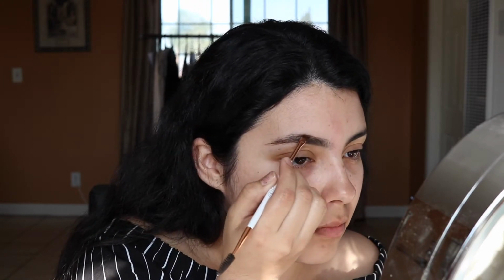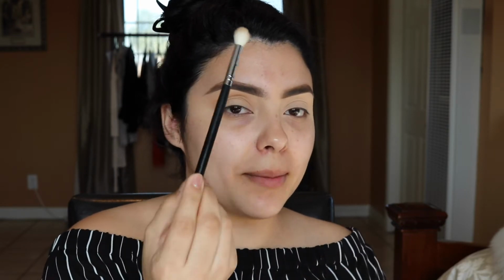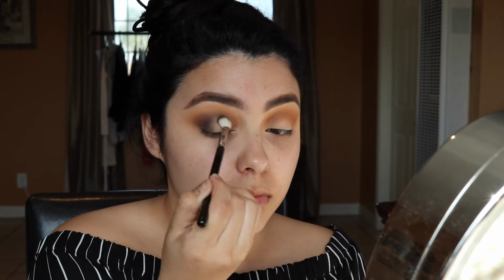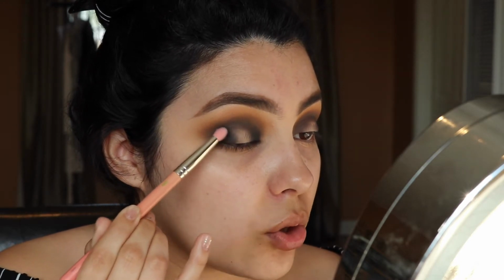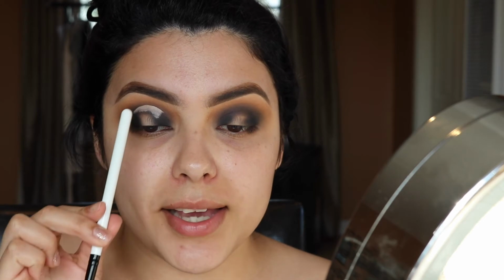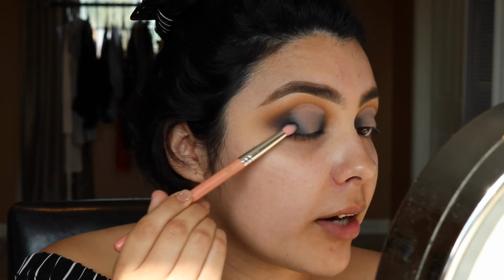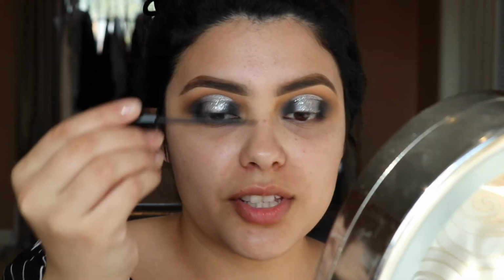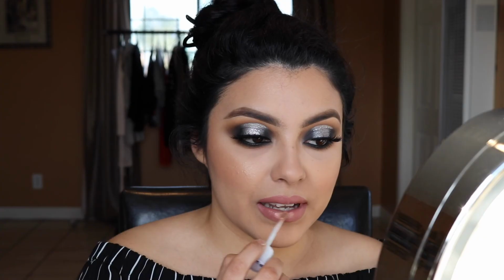KVD Saint+ Sinner Palette NYE Tutorial | MAKEUPBYKARIBM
hey beautiful subbies!! i hope y'all enjoy this nye glam look using the kat  von d saint sinner palette !!